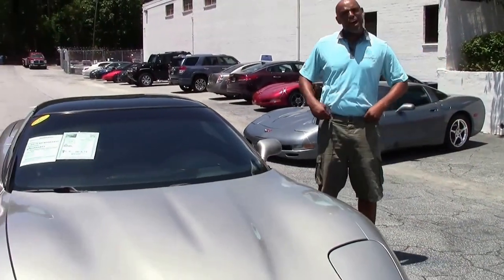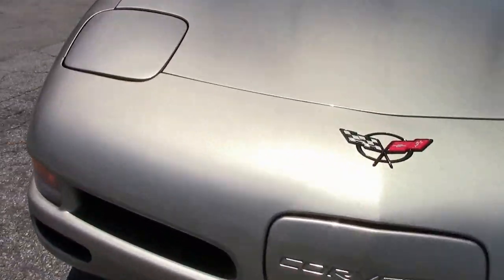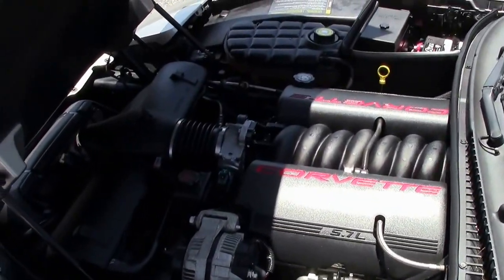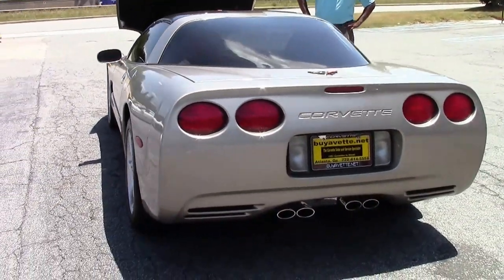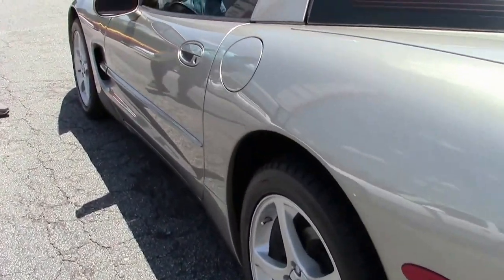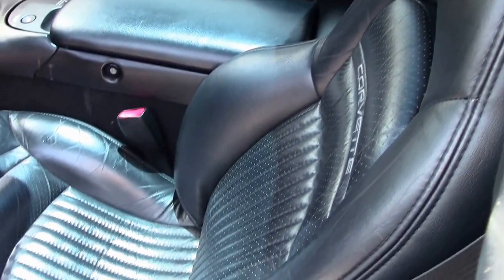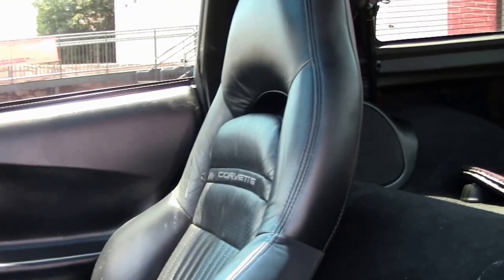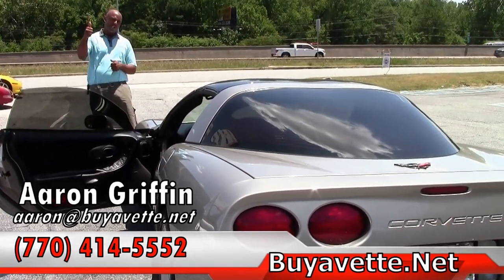2000 Corvette Z51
2000 Corvette Z51 For Sale

Light Pewter Metallic exterior, Black interior, glass top.

350hp LS1 engine, automatic transmission, posi rear-end.

Coming with a clean Carfax and LOADED with options, this 2000 Corvette Z51 shows 74,314 miles, and is in overall good condition. This car's paint is good-vg, with a nice shine. Glass top is avg, and factory painted wheels are in place with C7 style center caps attached to the factory center caps. Tires are BRAND NEW with full tread depth remaining. The interior of this 2000 Corvette Z51 shows vg steering wheel and door panels. Additions to this car include a JVC KD-A925BT stereo, window tint with windshield banner, catback performance exhaust, polished exhaust filler plate with C5 logo, and front and rear Lloyd floor mats with C5 logo embroidery. Subframe is corrosion-free. 74K Miles.